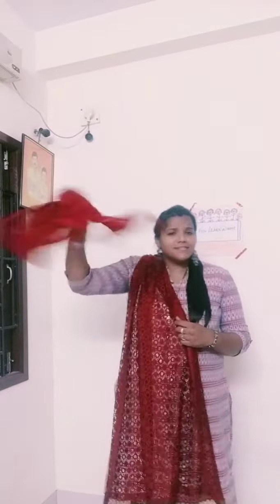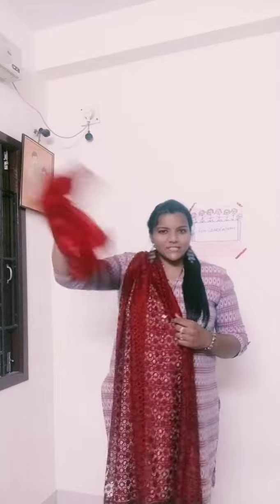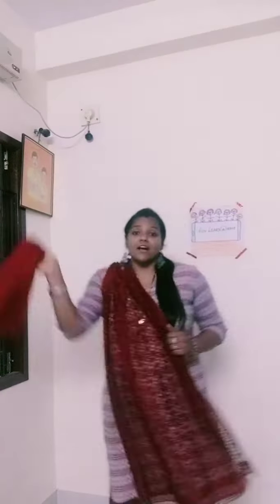Scarf dance for kids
Simple way of teaching scarf dance for kids